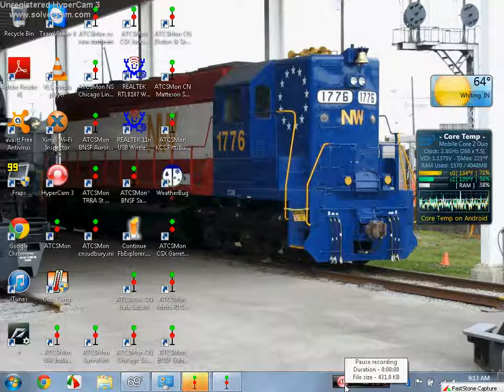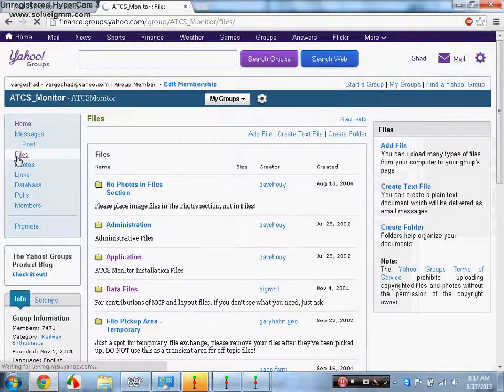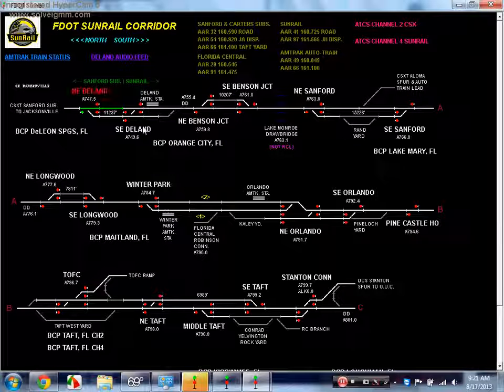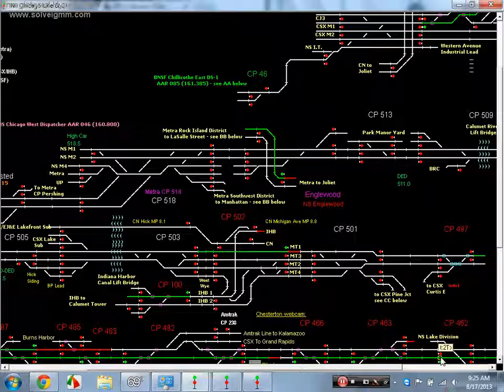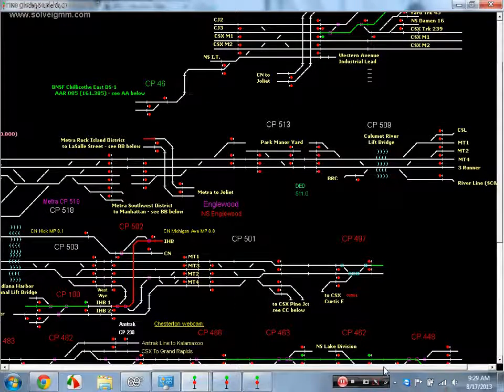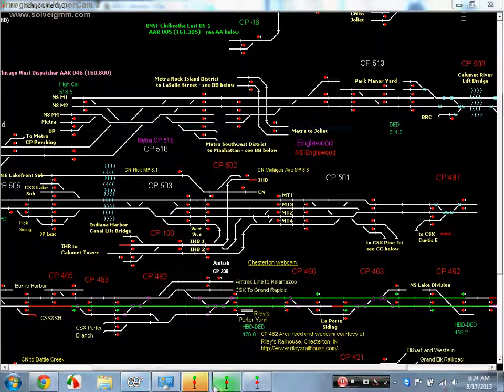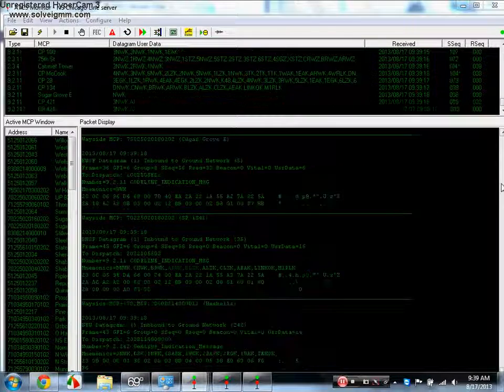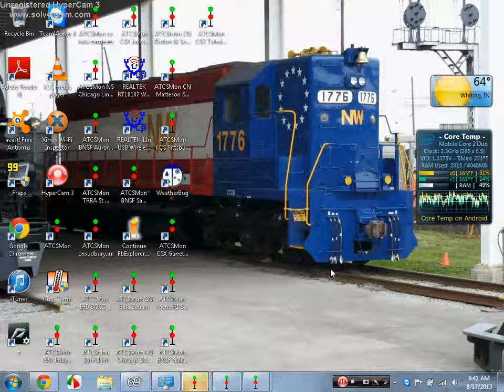ATCS introduction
This video is one out of the 70 other videos of the massive relocation project from my old channel